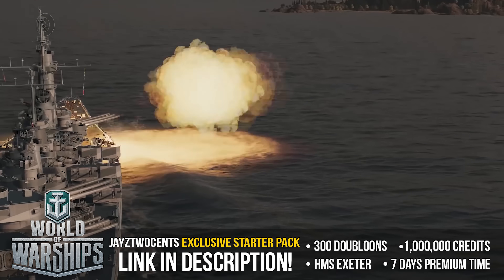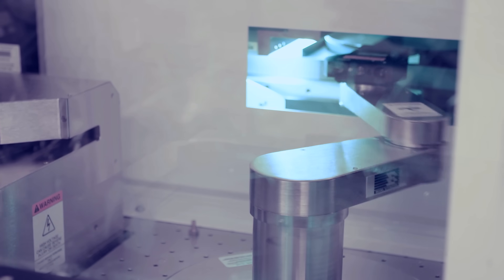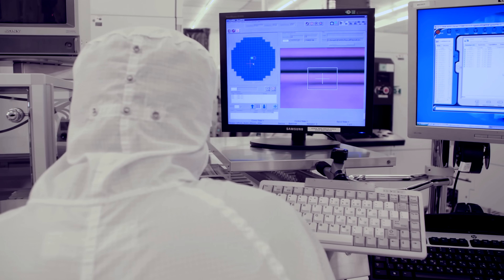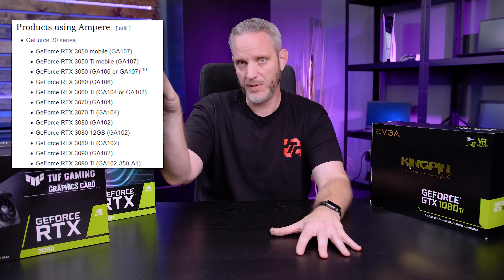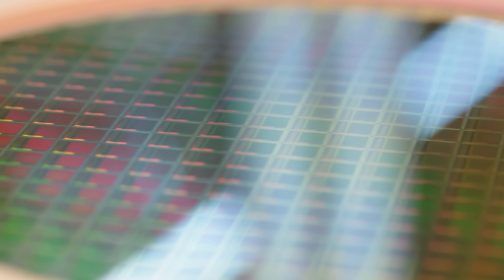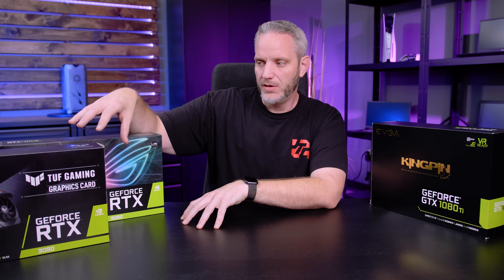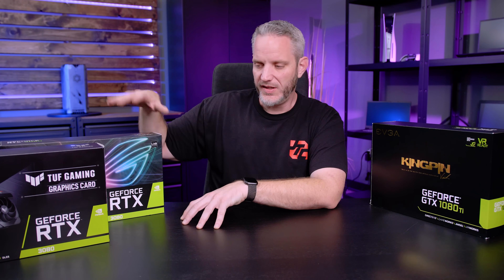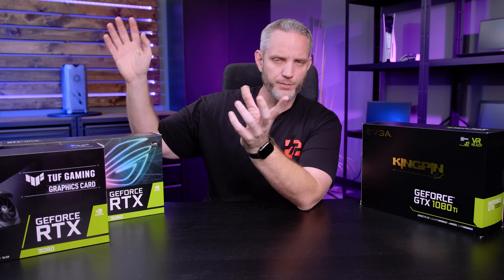GPU and CPU binning explained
A lot of people wonder what "Binning" is... So let's talk about it!

New Users sign up for a Free World of Warships Account and receive the following!
7 Days Premium Time
300 Doubloons
1,000,000 Credits
Tier V Ship: HMS Exeter!